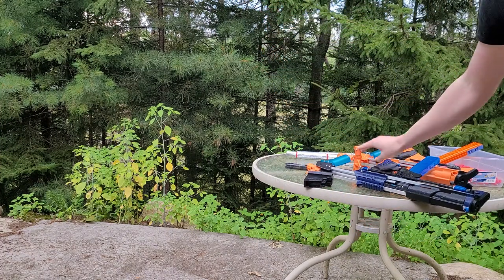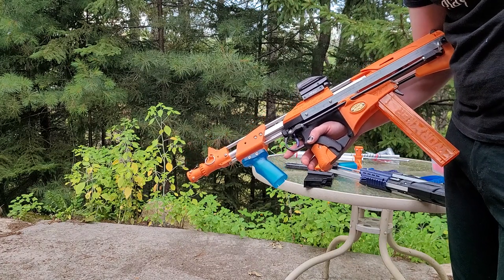Chimera MK7 Showcase / Demo video